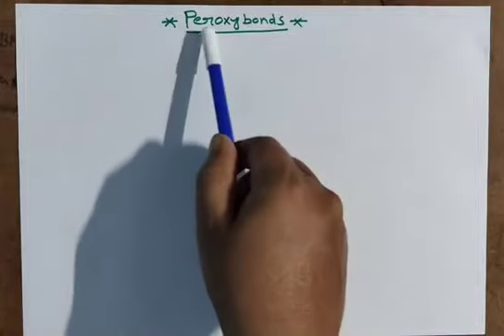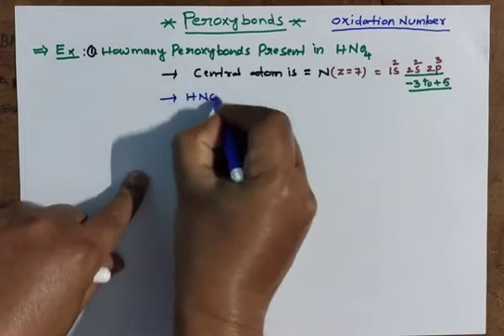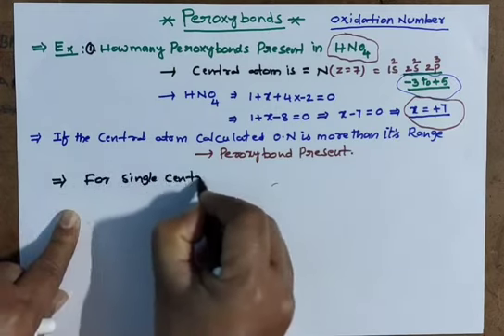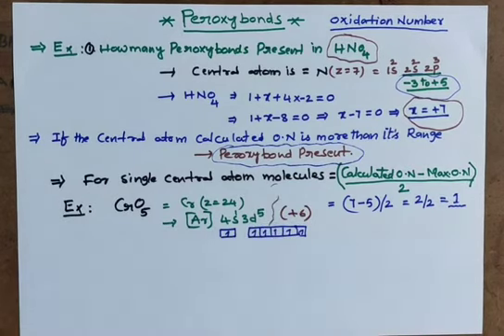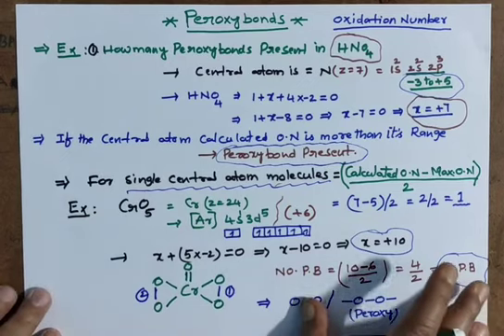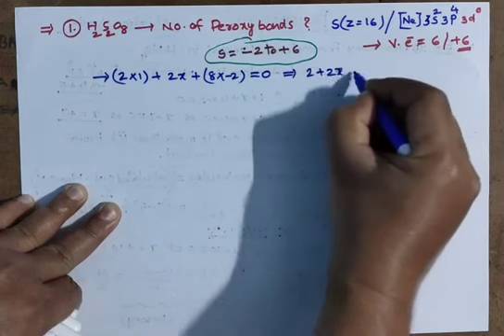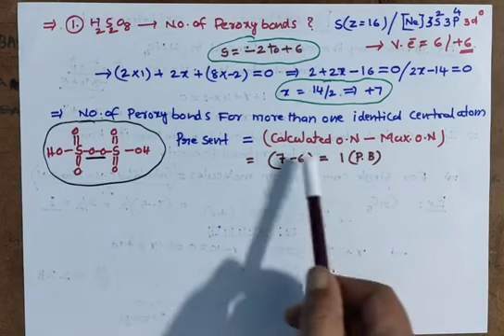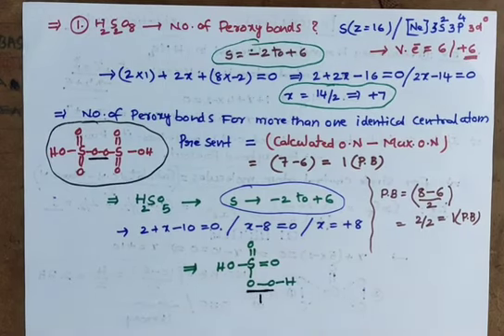Trick to find number of Peroxybonds || P-block Elements.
Dear students,
                            in this lecture I explained trick to calculate number of Peroxybonds which helpful for Neet/jee/ k-cet.